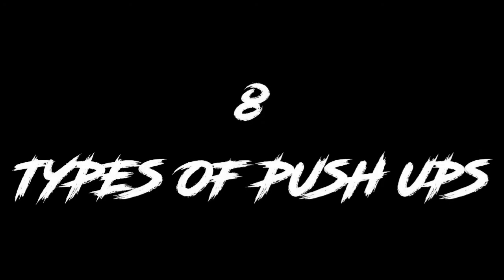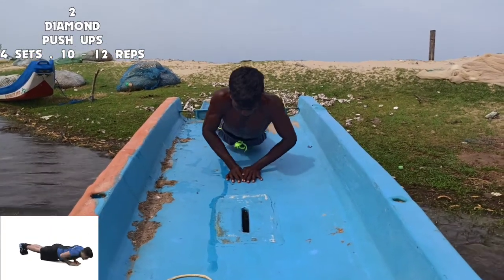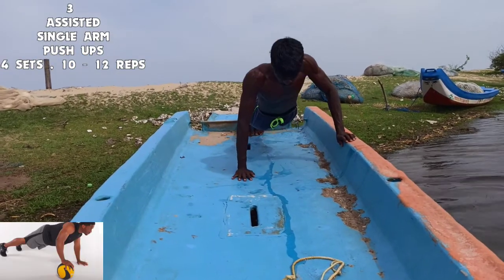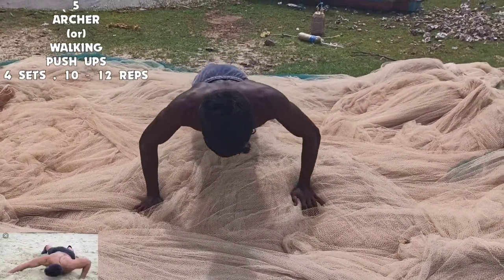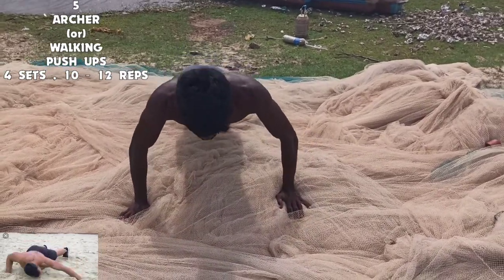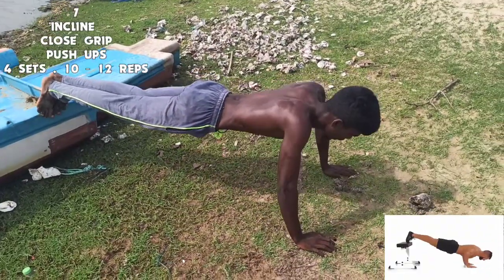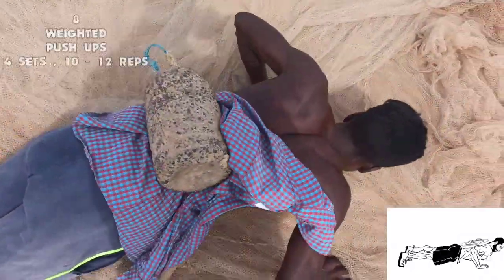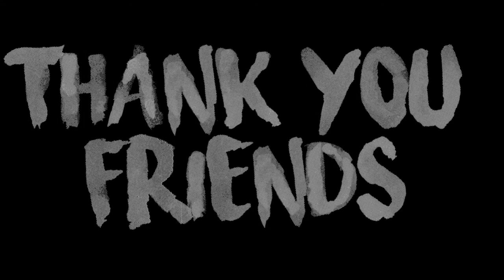(தமிழ்)TOP 8 push ups for increase your chest || beach workout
Helo link:👇👇👇👇 [Check out Beach workout page for more viral conten...]

 😎Army friend: anish

😎Voice:vasanth

😎Exercise:vasanth--gym boy